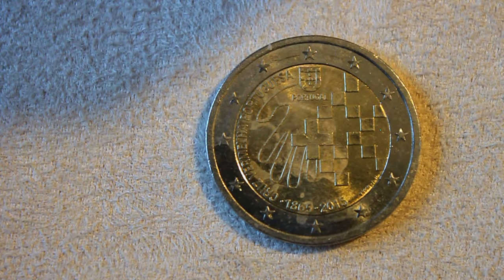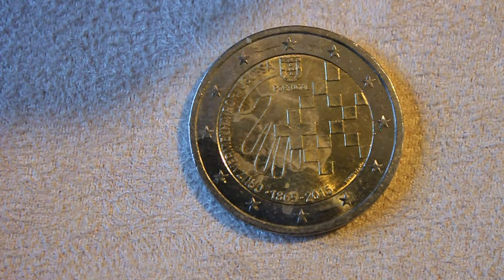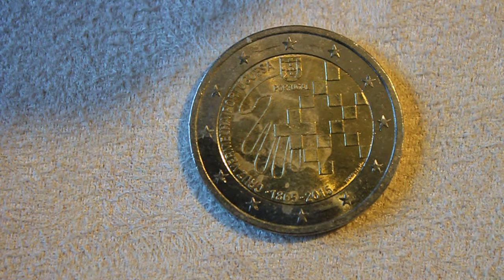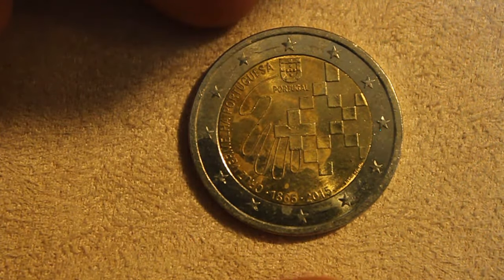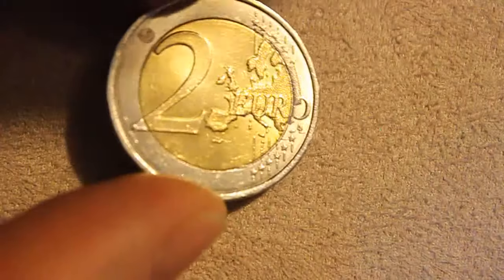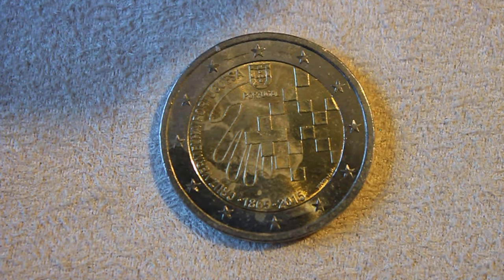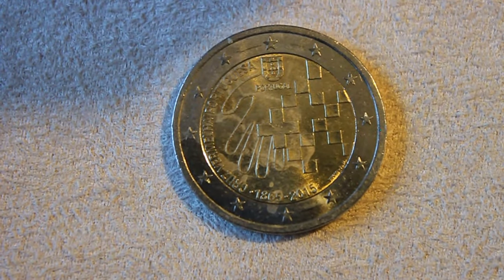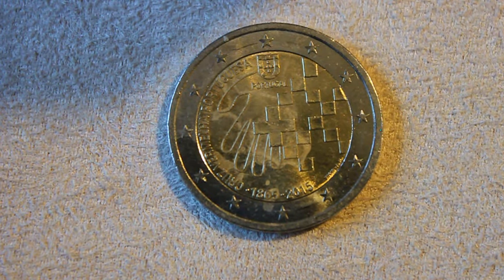Portugal Rare 520,000 mintage Red Cross 2 Euro Coin ( Moeda de Euro )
2,-Euro Red Cross coin from Portugal.  Not in the best condition (was probably exposed to the elements or a chemical).  Still a cool find.